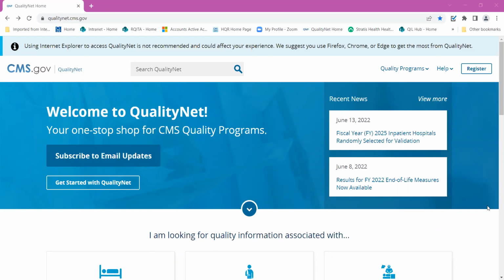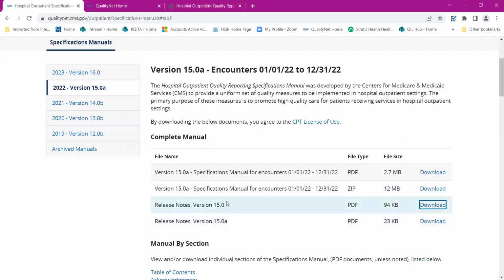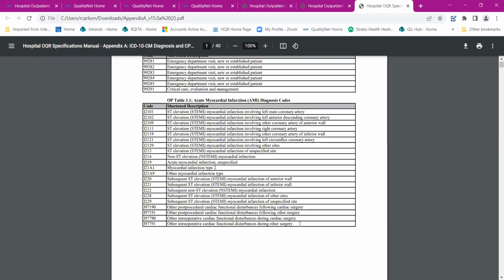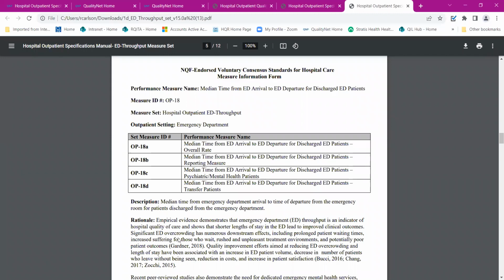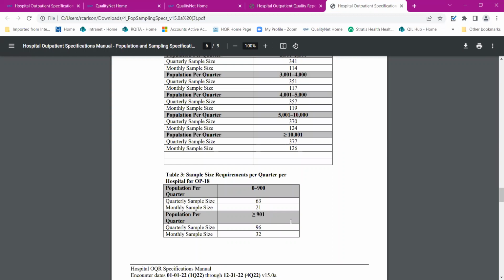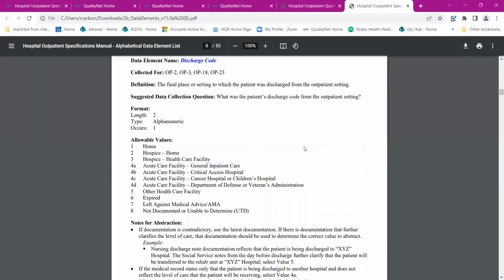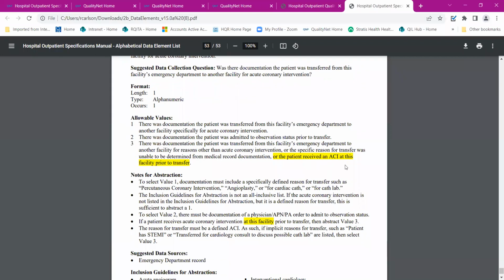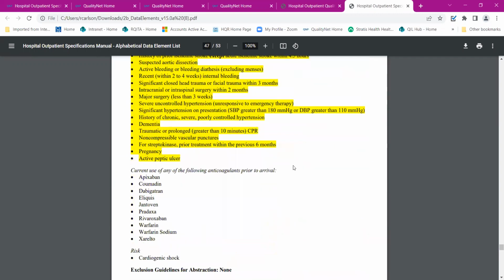Abstraction and Data Submission of MBQIP Measures Session Two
Session Two – Outpatient Measure Abstraction - June 22, 2022.  We discuss where to find the Hospital Outpatient Quality Reporting Manuals, how to determine your measure population, and abstraction for the AMI and ED-Throughput Measure Sets.